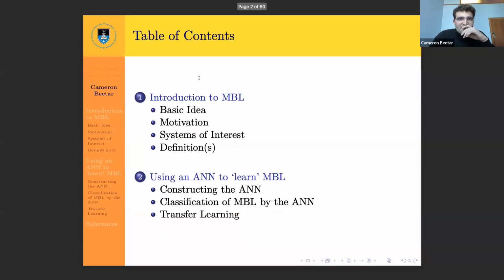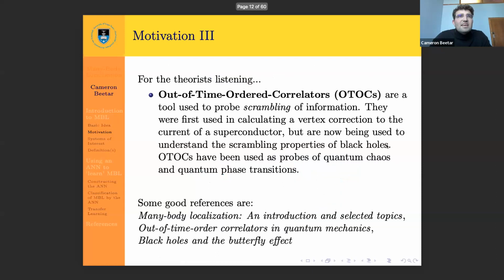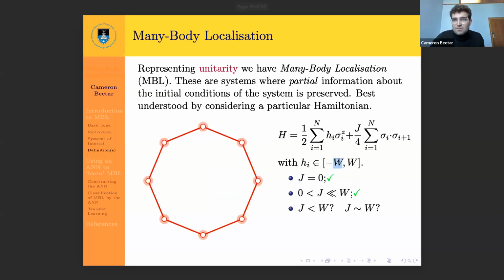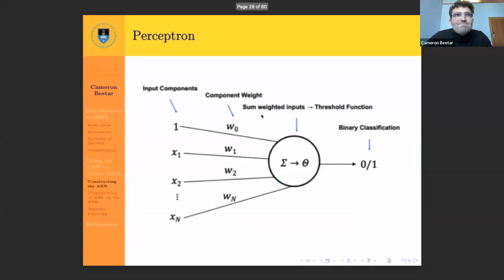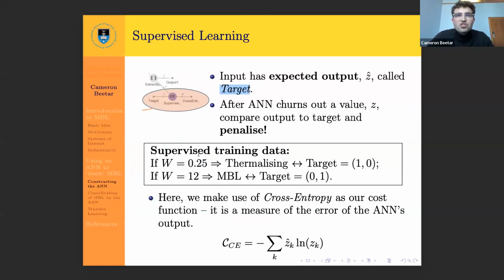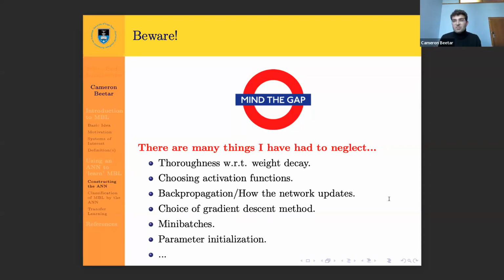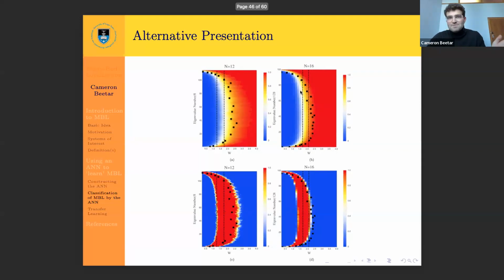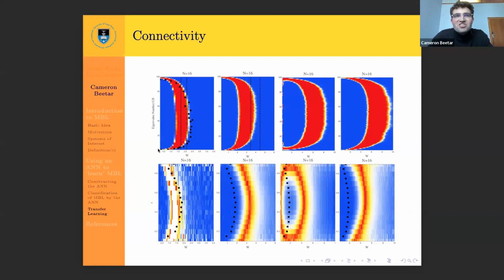2023-05 NITheCS Mini-school: 'From Physics to Machine Learning and back again ... L4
2023-05 NITheCS Mini-school:
'From Physics to Machine Learning and back again: Applications of Machine Learning to Theoretical Physics, and Physics inspired Machine Learning'

This 4-week online mini-school will cover the following topics:
3 May: ‘From Perceptrons to Energy-based Models, Physics and Biology-inspired Machine Learning’ by Prof Jonathan Shock (UCT).
10 May: ‘Machine learning, spin models and statistical mechanics’ by Dr Pallab Basu (WITS).
17 May: 'A string Standard Model from the top down’ by Prof Vishnu Jejjala (WITS).
24 May: ‘Machine Learning Many-Body Localisation - A Practical Introduction’ by Mr Cameron Beetar (UCT).

Date & Time:
May  3, 2023 02:00 PM
May 10, 2023 02:00 PM
May 17, 2023 02:00 PM
May 24, 2023 02:00 PM

More details:
3 May - ‘From Perceptrons to Energy-based Models, Physics and Biology-inspired Machine Learning’
Prof Jonathan Shock (University of Cape Town)

In this talk I will give an overview of the history of machine learning from the perspective of how our understanding of the physical world has motivated machine learning advances and where we might go from here. This will include a quick dive into the world of active inference and Bayesian mechanics.

10 May - ‘Machine learning, spin models and statistical mechanics’
Dr Pallab Basu (University of the Witwatersrand)

In this talk, I will discuss some of our recent work in the application of machine learning techniques in spin models like Ising models. I will start with a generic discussion of what is machine learning and then venture into the application of machine learning in a physical system with an emphasis on our ongoing work on the Ising model and the role of adversarial training.

17May - ‘A string Standard Model from the top down’
Prof Vishnu Jejjala (University of the Witwatersrand)

I motivate string theory as a model for quantum gravity. One of the central puzzles of string theory is the tension between the prediction that there are ten spacetime dimensions and the empirical observation that we see only four. While string compactification in principle addresses this issue, we are left with the vacuum selection problem. I discuss recent efforts to obtain the real world from string theory using machine learning to probe the geometry of extra dimensions.

24 May - ‘Machine Learning Many-Body Localisation - A Practical Introduction’
Mr Cameron Beetar (University of Cape Town)

Many-Body Localisation (MBL) is a fascinating phenomenon that violates the intuition afforded to us by quantum statistical mechanics — these are systems that do not thermalise. They are of interest for their potential use as quantum ‘memories’ as they retain (partial) information about their initial conditions. In this lecture, I will introduce simple models of systems that exhibit MBL and will demonstrate (with live coding in Mathematica) how one can use an Artificial Neural Network (ANN) to detect/classify states that do/do not thermalise. I also demonstrate how the ANN we build may demonstrate transfer learning.